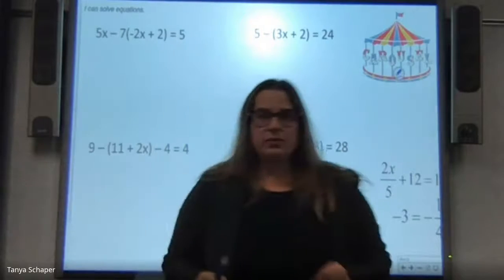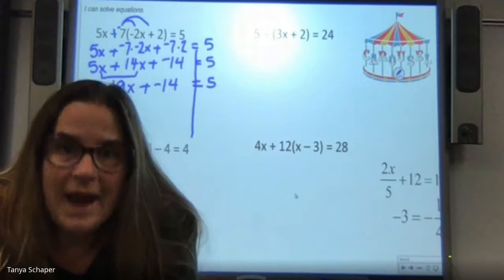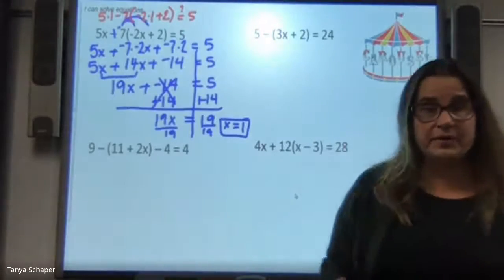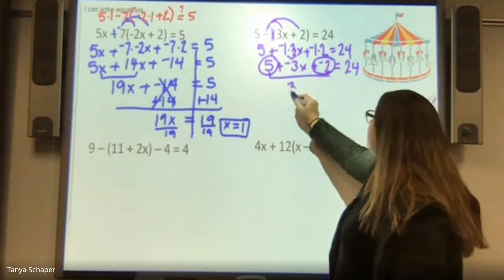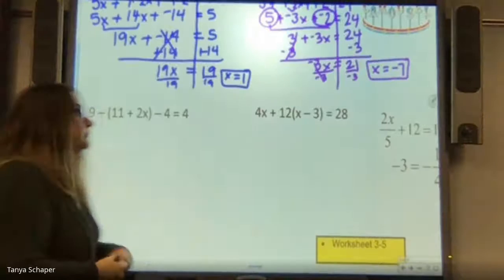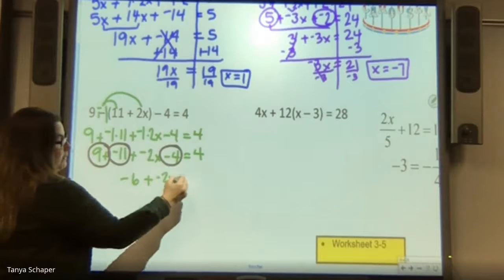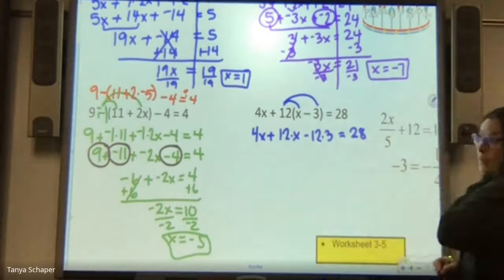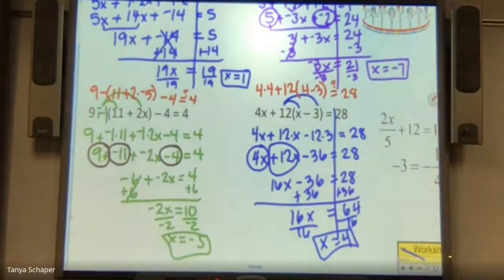2021_3-4 Solve Equations with Distributive Property